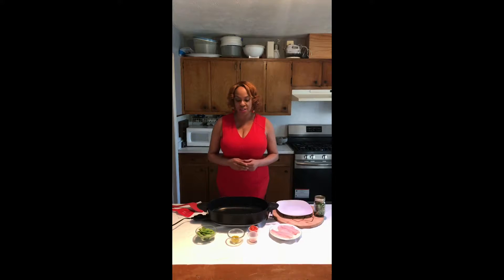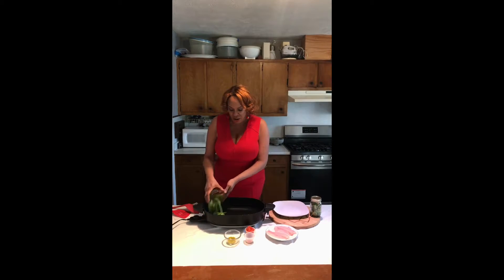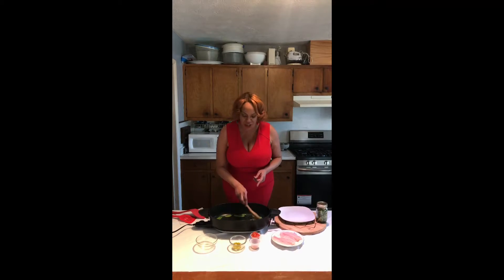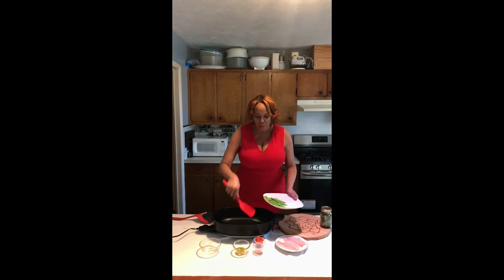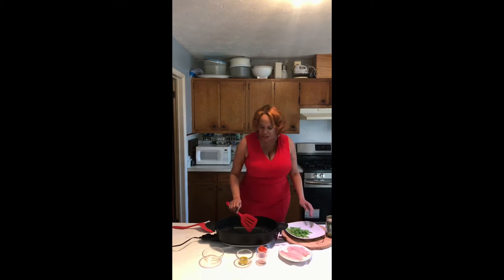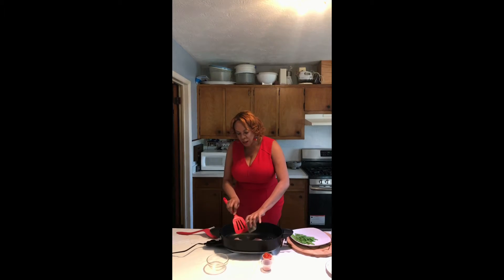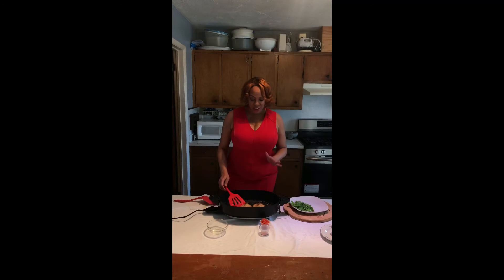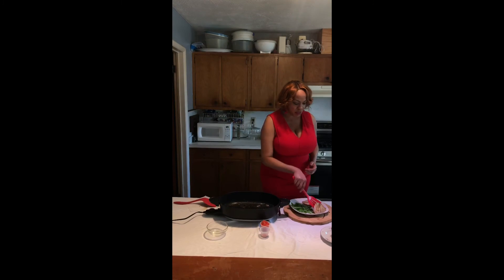Farmer Terri Carter Create TV 2018 Contestant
Create TV’s 2018 Cooking Contestant, Terri Carter is showing you how to make the quickest dinner ever.